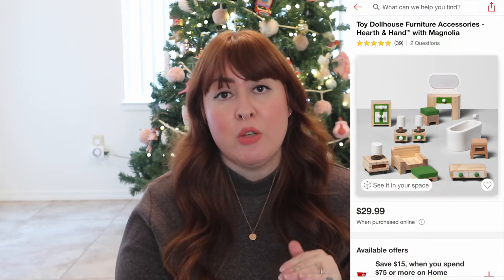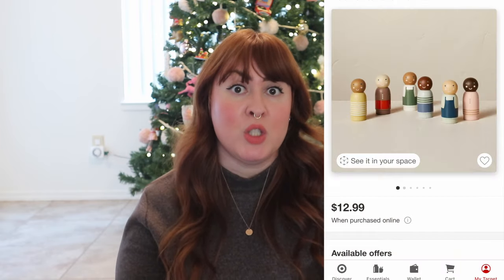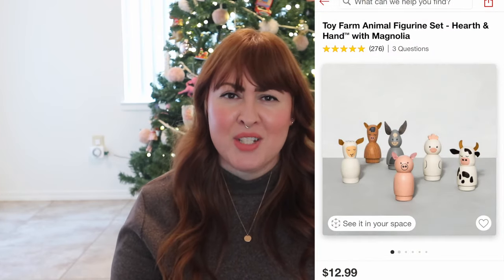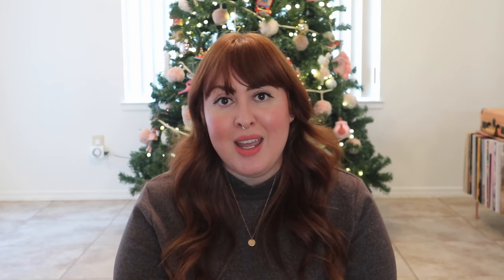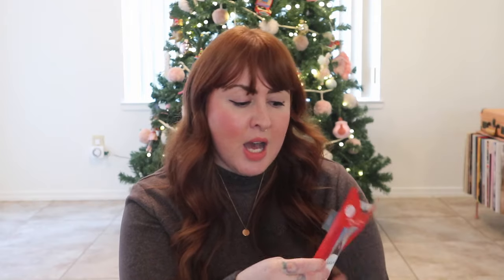What I Got My Toddler For Christmas | Three Year Old 2023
You know the drill, links to all the presents I spoke about are down below. I didn't include links to the items for my daughter's stocking stuffer. If there is something you're interested in just ask about it and I can link it for you.

Happy Holidays!

Dollhouse furniture
Chicken coop
Calico Critter rabbit family
Wooden people set
Farm animal set
Wooden cupcake set
Tonies box

xo
Juliana